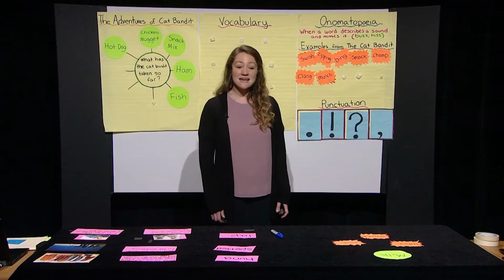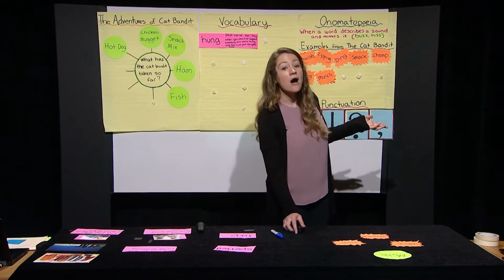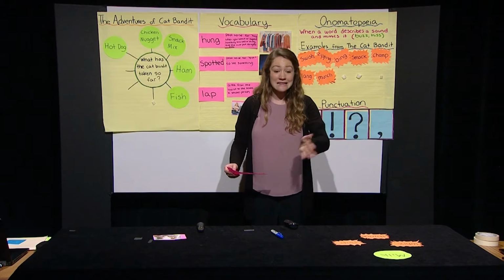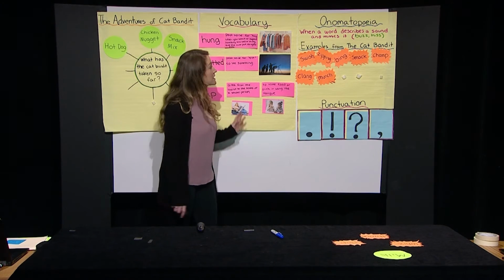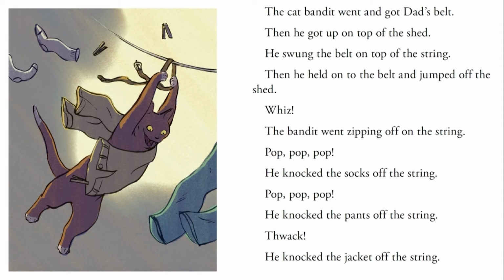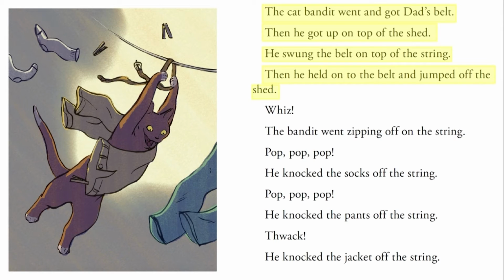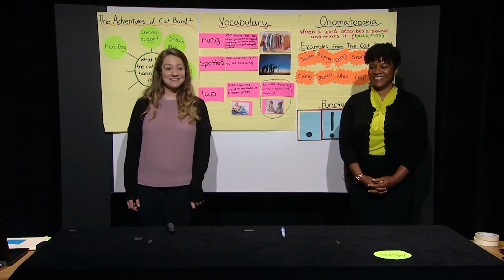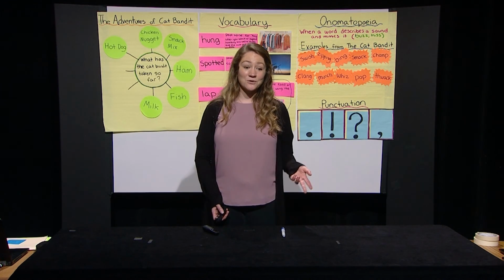The Curious Explorers CKLA Reading Time #347: Second Grade Reader 'The Milk' RL.2.1, RL.2.3, RF.2.4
In this episode, students decode words in the second-grade reader, The Milk.
Content standards RL.2.1, RL.2.3, RF.2.4